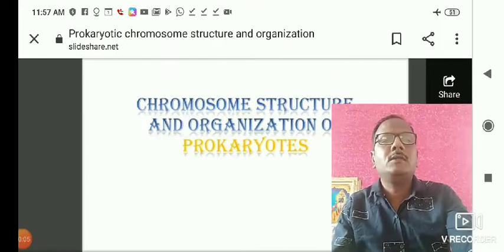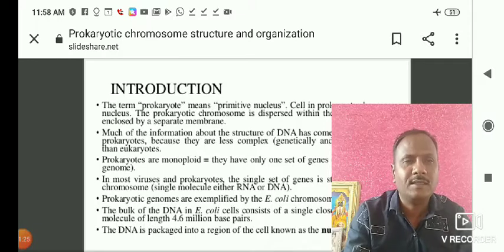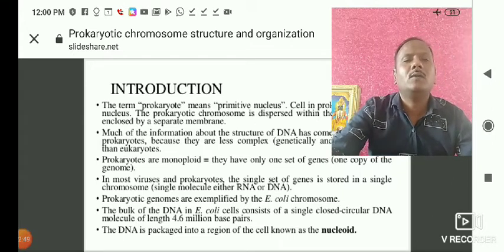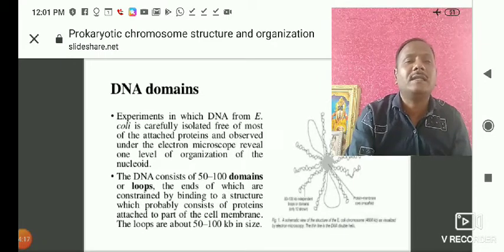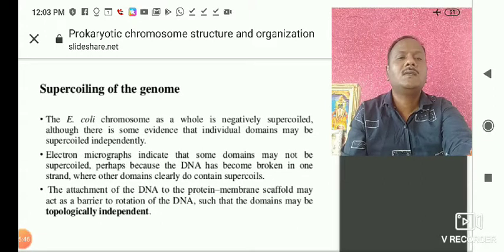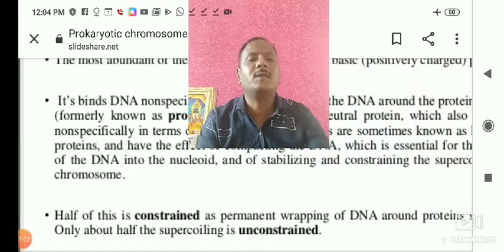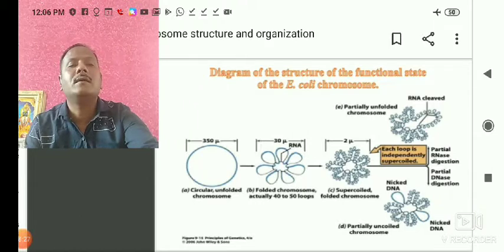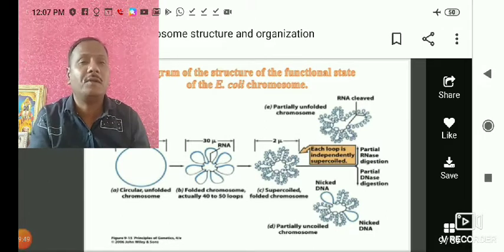Prof. Sandeep Mundhe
Class-B.Sc.T.Y.
Sub- Microbiology
Paper- Microbial Genetics
Topic- Structure of Prokaryotic Chromosome